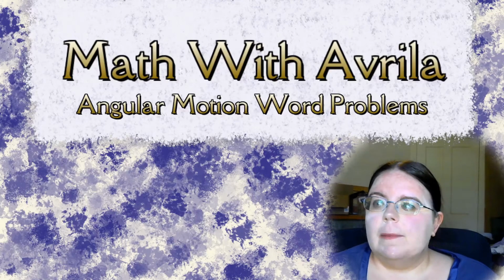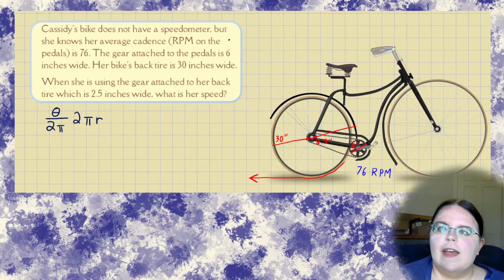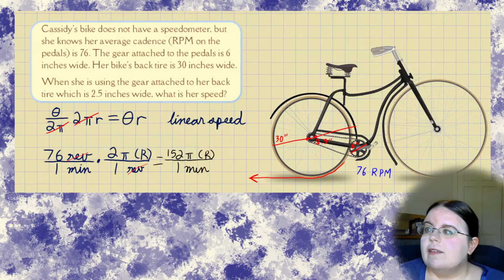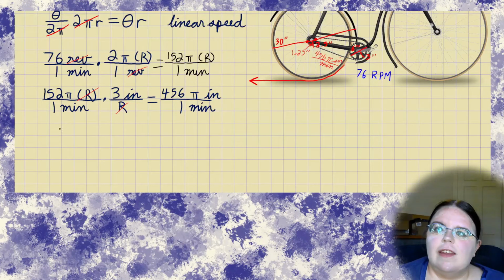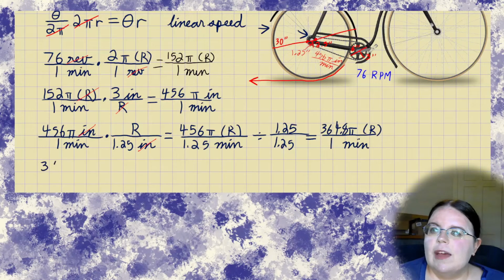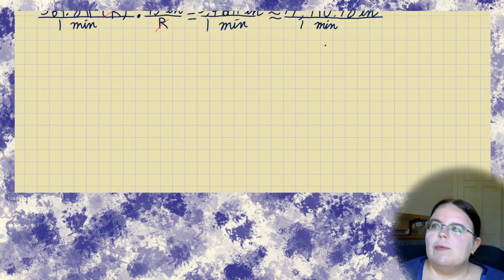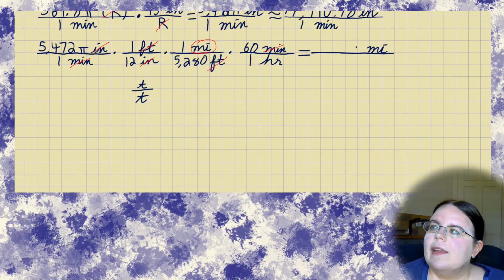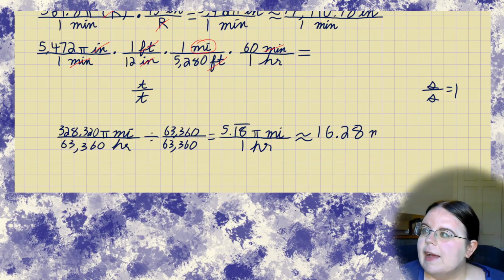Linear and Angular Velocity Word Problems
This video will show you how to use formulas to convert between linear and angular velocity and how to deal with these concepts as part of a realistic problem.